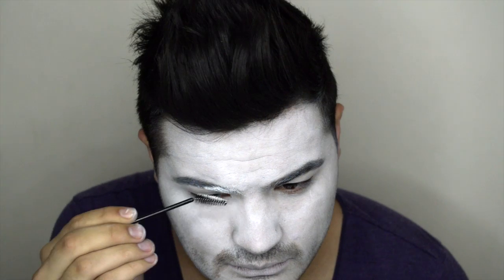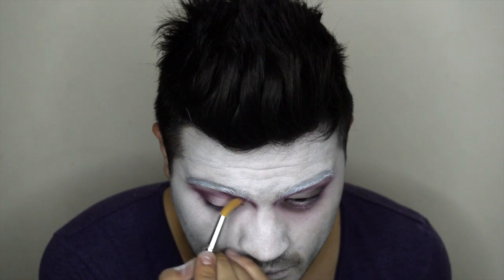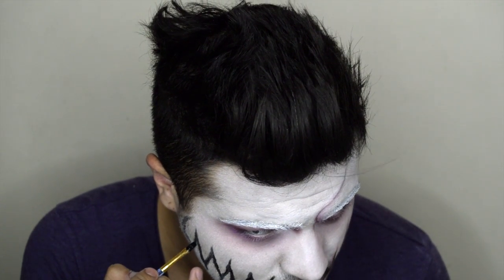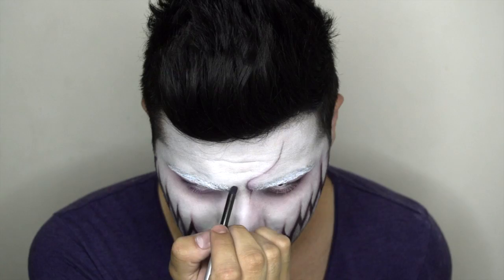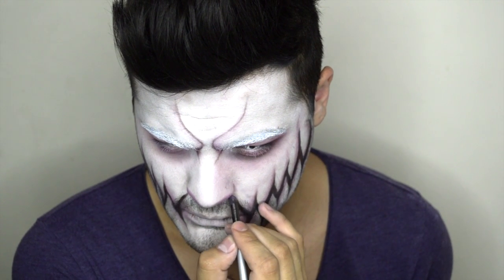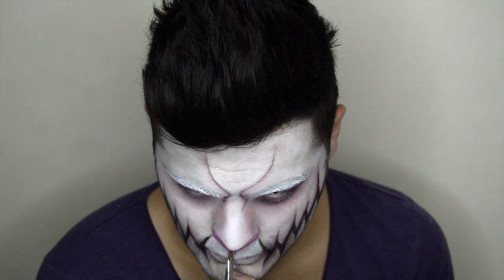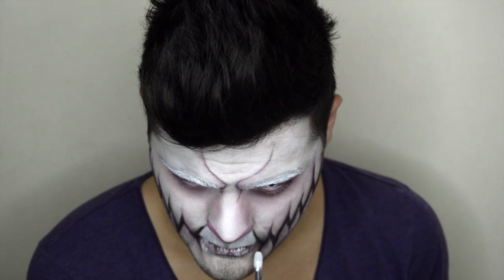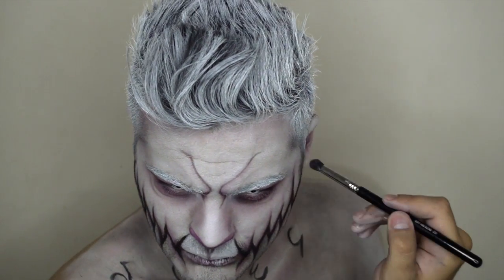White Rabbit "Alice in Wonderland" | Halloween Makeup Tutorial | Alex Faction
Here's a Zombie White Rabbit Tutorial inspired by the Alice in Wonderland White rabbit!

Sigma Complete Professional 29 Brush Set (My Professional Set)

Teeth Whitening Kit - Whitening Lighting
Use Code "FactionKit" for the Dial A Smile Kit for only $45

Use Code "FactionPens" for 2 Pack of Whitening Travel Pens for $20

EQUIPMENT USED:
Filming Camera
Diva Ring Light
Diva Ring Light Stand

Oh hey friends! My name is Alex and I'm a professional Makeup Artist (MUA) living in Chicago. Here you will find my love for Special FX Makeup, Face and Body painting, and a few cameos of Beauty Makeup tutorials.